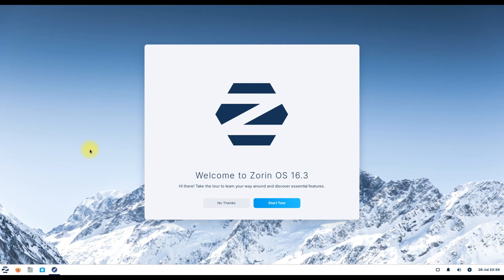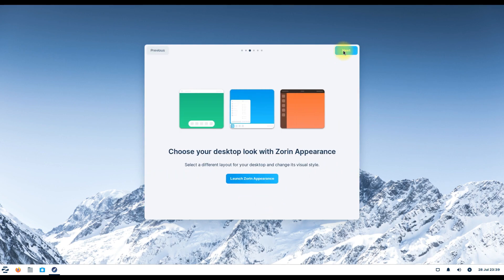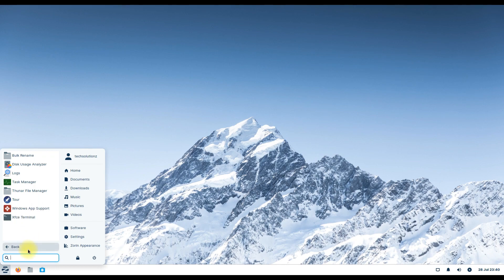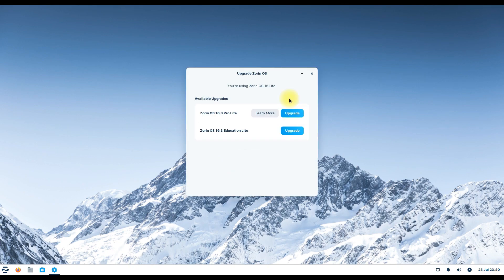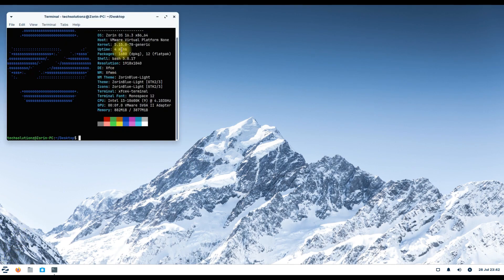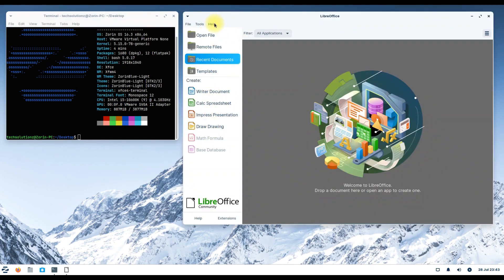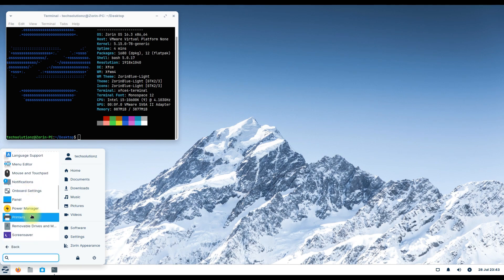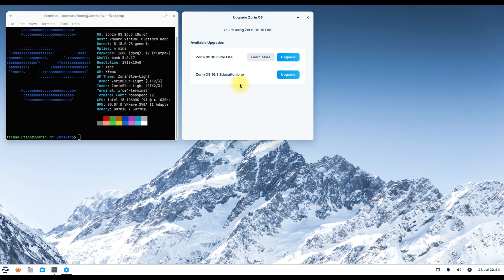What's New in Zorin OS 16.3 | Zorin OS 16.3 is here with New Features and Improvements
Zorin OS is the alternative to Windows and macOS designed to make your computer faster, more powerful, secure, and privacy-respecting. Zorin OS 16.3 Is Released. Zorin OS 16.3 is our first version that comes pre-installed with the new Zorin OS Upgrader. This is the feature our community has requested most throughout the years.

It allows you to easily upgrade between releases and editions of Zorin OS, without needing to re-install the operating system. That means you can upgrade seamlessly from Zorin OS 16 Core → Pro or Zorin OS 15 → 16 while keeping your files, apps, and settings.